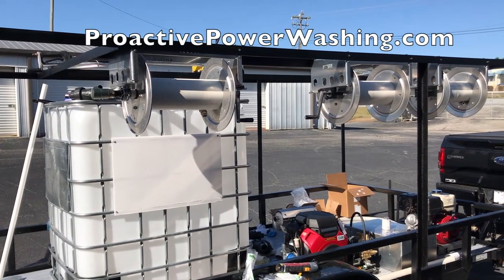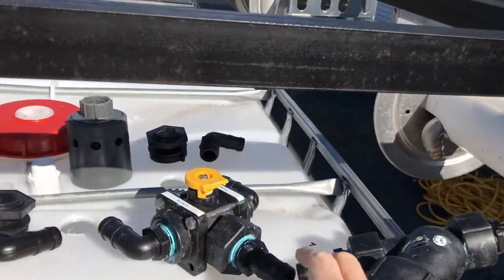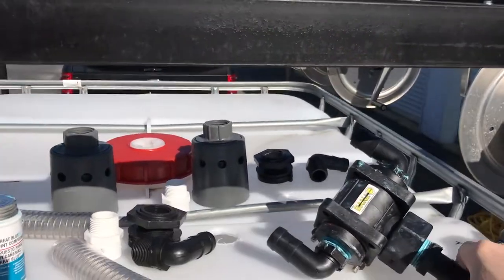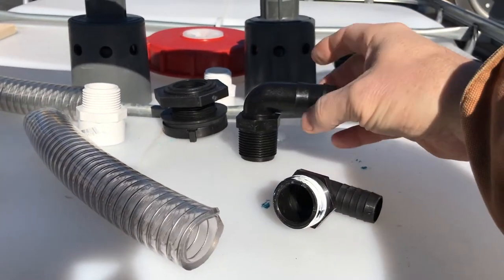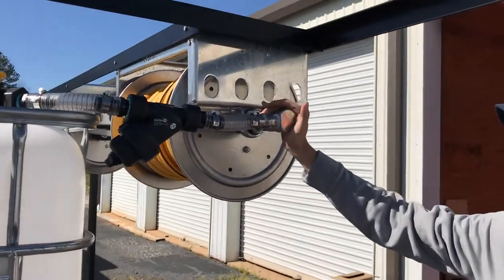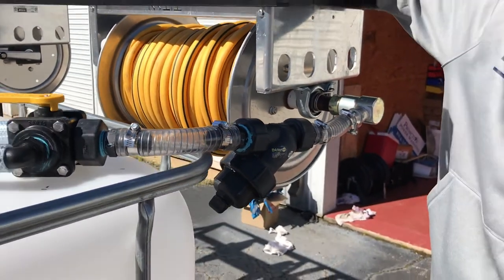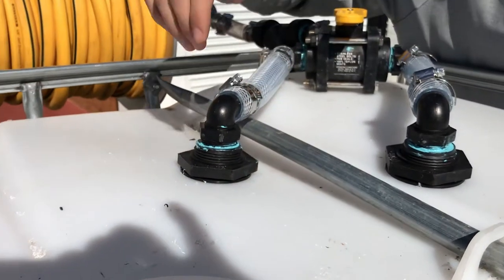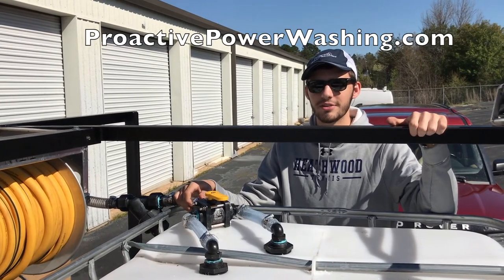Pressure Washer Plumbing – Water Supply to 330 gal Tote : Pressure Washer Trailer Build (5 of 10)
Pressure Washing Trailer Build by ProactivePowerWashing.com showing you how to connect water supply to the 330 gallon tote buffer tank.

Video 5 in the Pressure Washing Trailer build series will show you specifically how to connect water supply to buffer tank with Hudson valve. This video will give specifics from placement to specific tools required to complete the installation.

The entire 10 videos will include the Pressure Washing Trailer before we start, the Pressure Washing Plumbing, Pressure Washing Pump requirements, and specific details to complete your Pressure Washing Trailer rig.